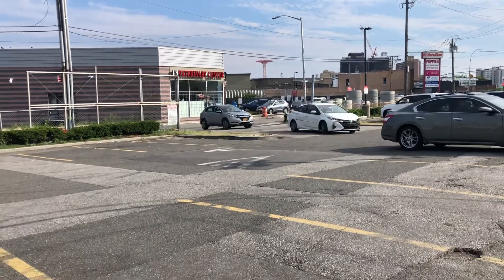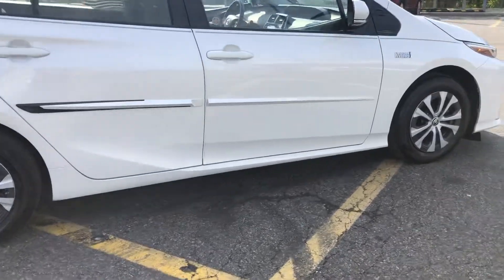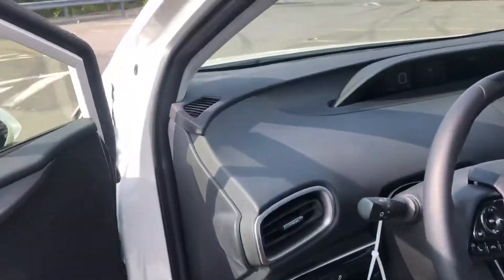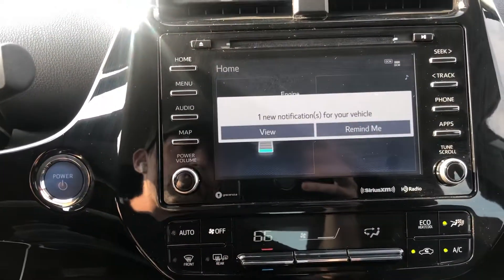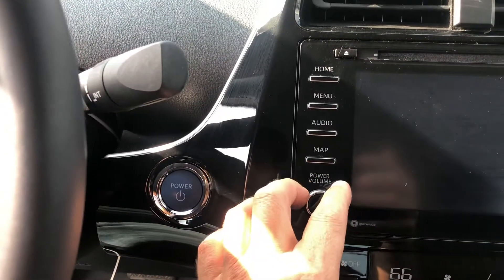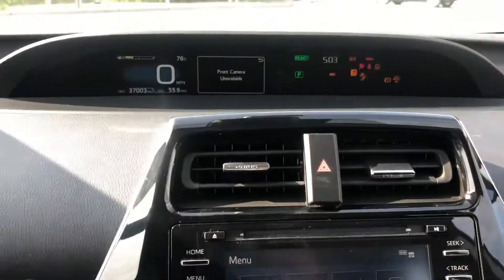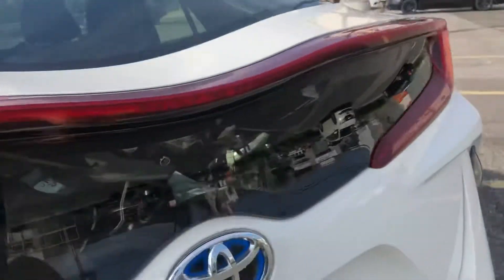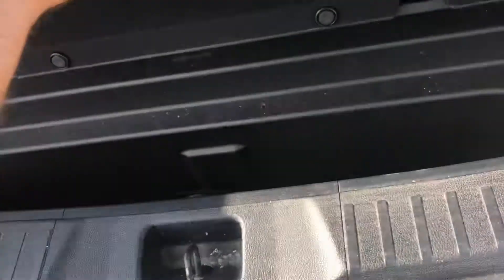2020 Toyota Prius prime